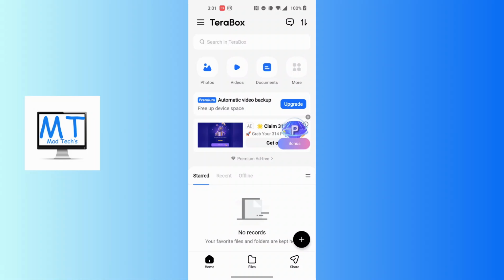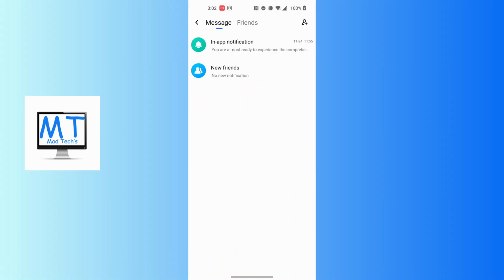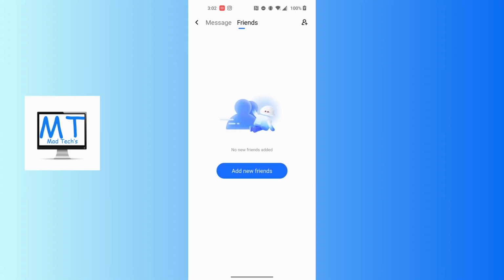How to Add Friends on Terabox?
How to Add Friends on Terabox | MadTechs

In this video, we’ll guide you on how to add friends in the Terabox app to share files, collaborate, and maximize your cloud storage experience. Connecting with friends on Terabox is simple, and we’ll show you how!